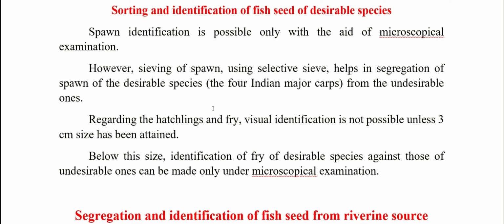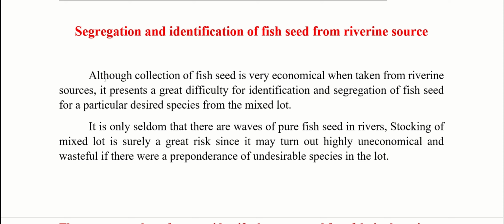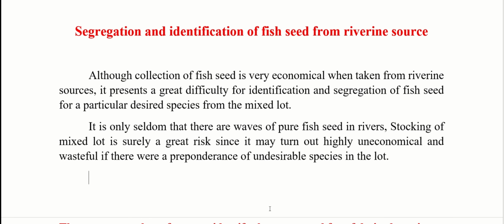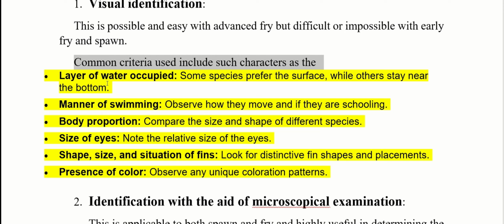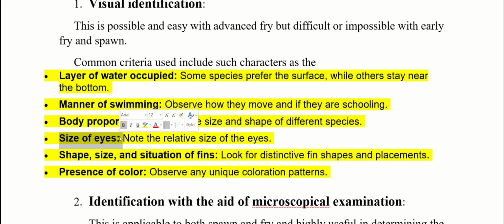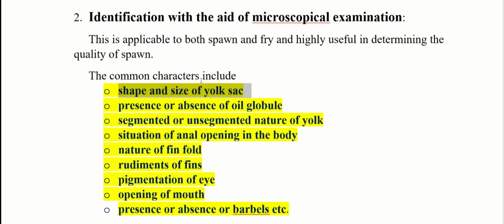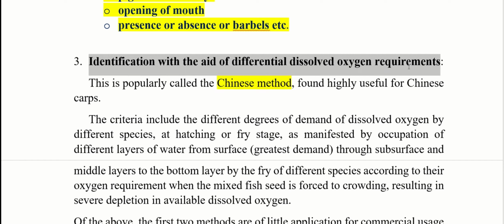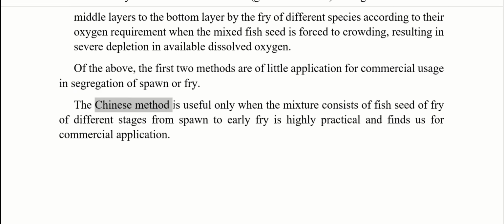fish seed identification | fishery science